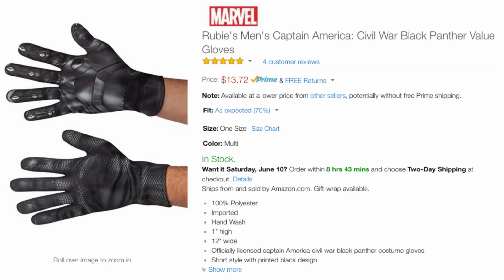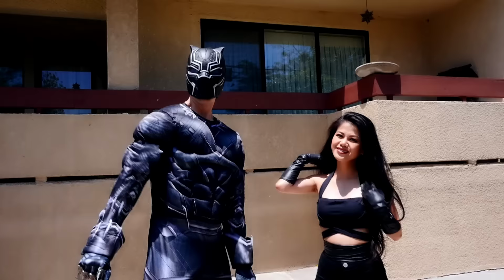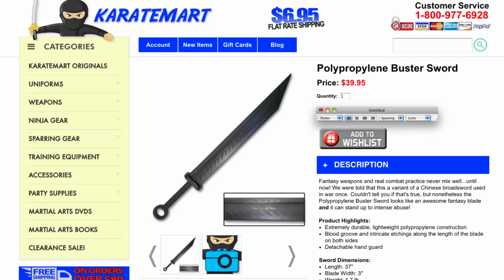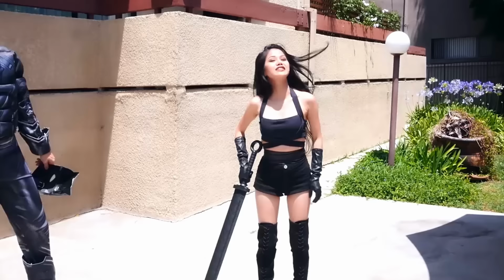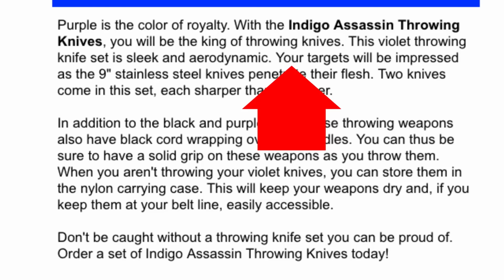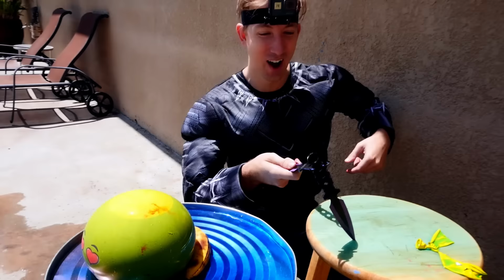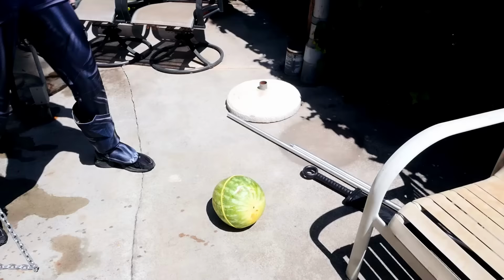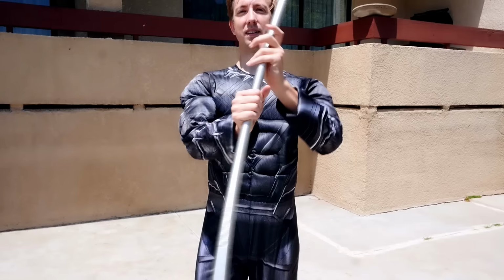5 Marvel Weapons in REAL LIFE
I use Marvel Superhero gadgets & become a fruit ninja in real life!

After my last Marvel Avengers video tons of you commented to do another Marvel superheroes video! Well since I always loved reading Marvel Comics, playing the Marvel video games and watching Marvel movies I decided to buy more ninja gadgets once again test them out in real life against fruit. I use Black Panther's claws, Magik's Souldsword, Black Panther's energy daggers, Ghost Rider's hellfire chain, and Gambit's Bo Staff.

1a Black Panther Gloves
1b Black Panther Claws
1c Black Panther Costume (large)
1d Black Panther Costume (small)

All original music performed, recorded and produced by Chad Wild Clay.